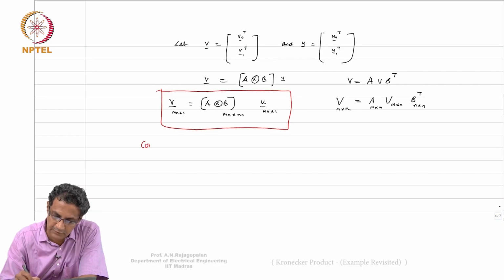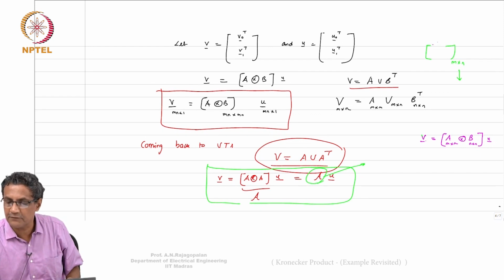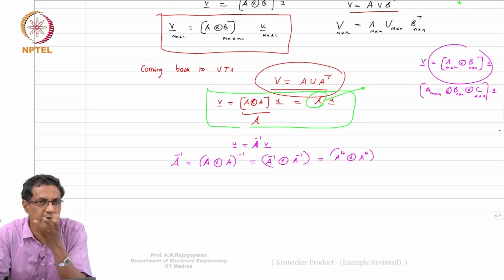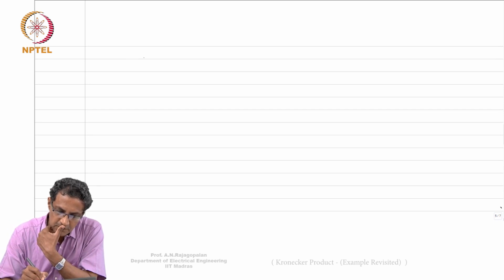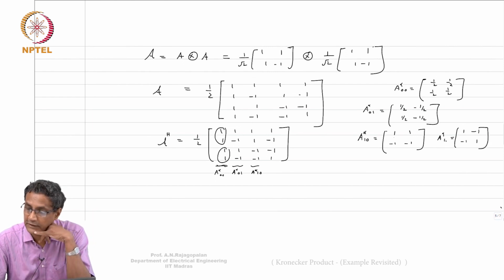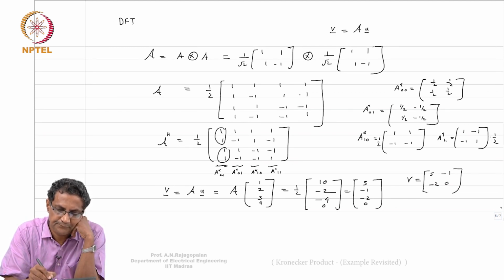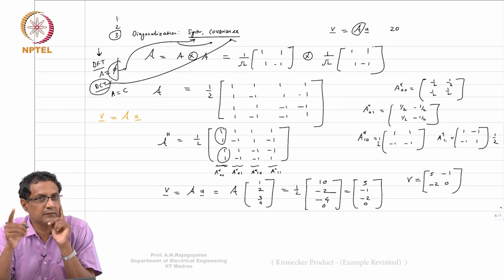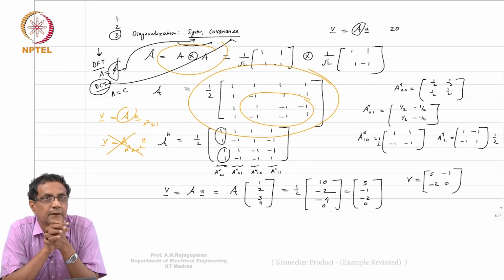Lec 43 - Kronecker Product - (Example Revisited)